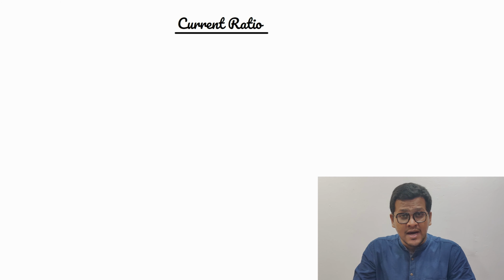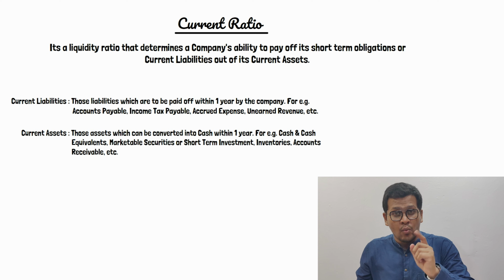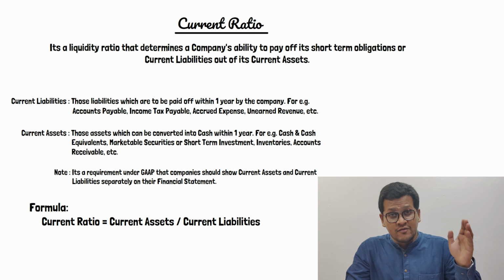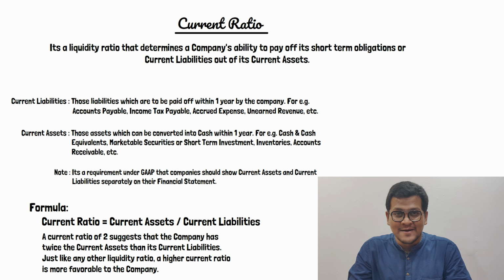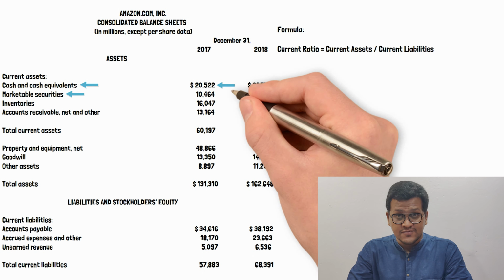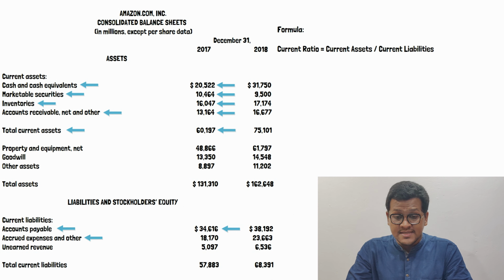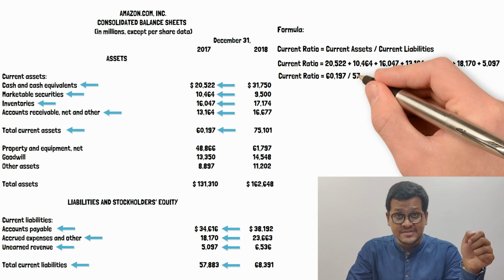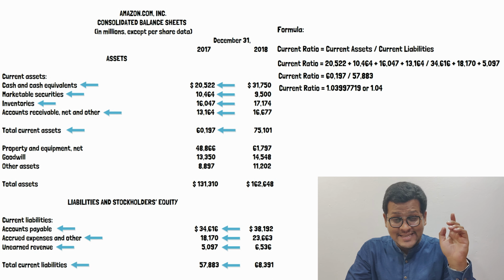Ratio Analysis | Financial Ratio | Liquidity Ratio | What is Current Ratio? | With Example.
Hi there!

This video is an attempt to explain Current Ratio in a very simple and effective approach with the help of a practical example. Hope you guys would find this video helpful. 🤗

The financial statement used in the video is of Amazon.com. In the video, I have computed the Current Ratio for the year 2017. Now, it's your turn to let me know the Current Ratio for the year 2018 in the comment section.